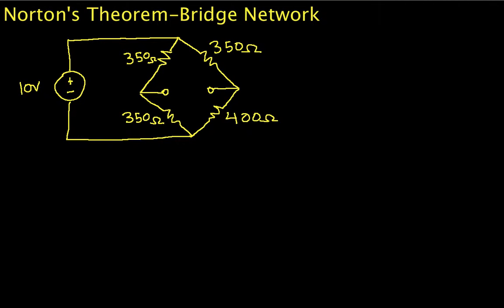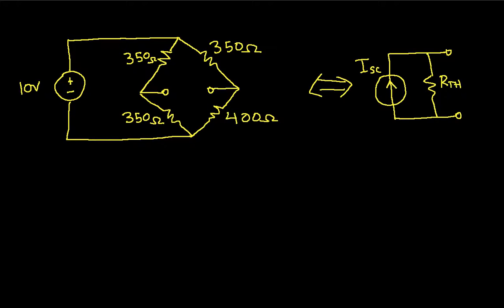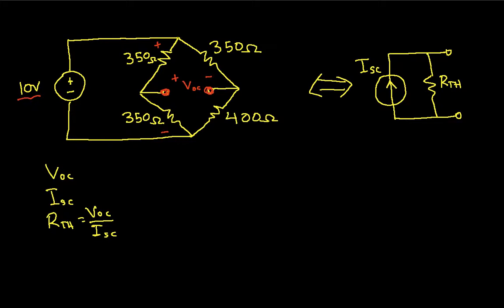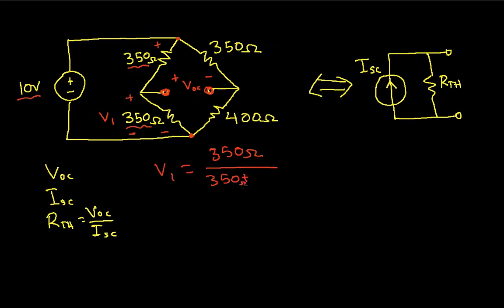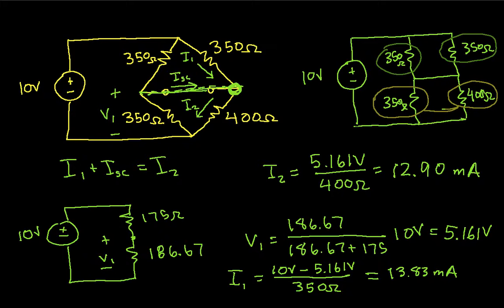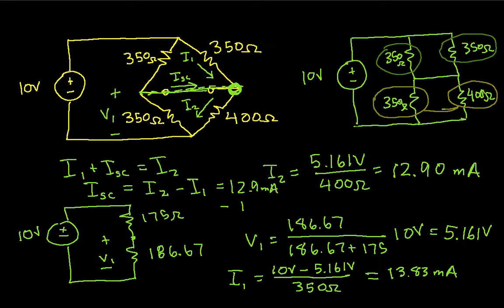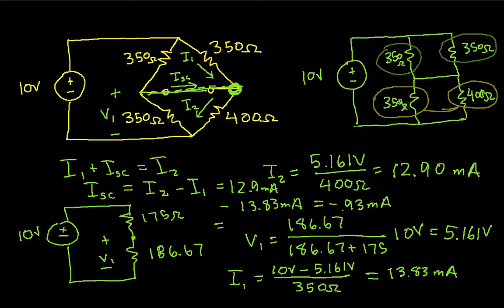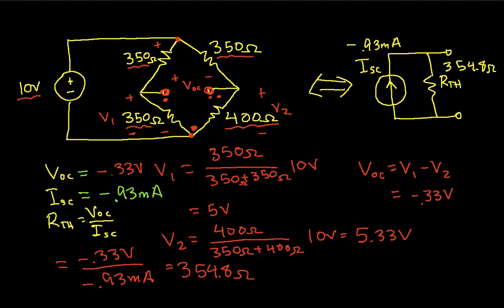Nortons Theorem - Study